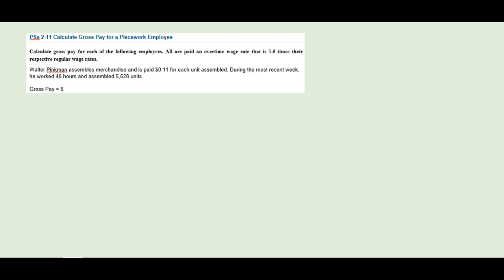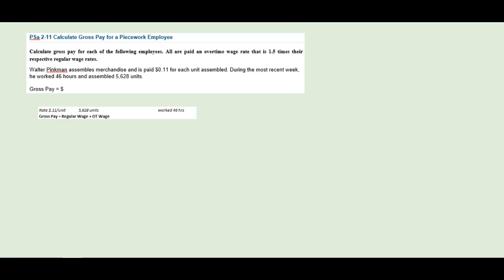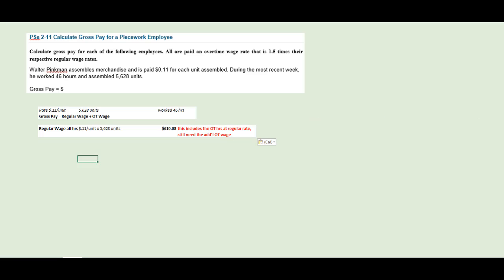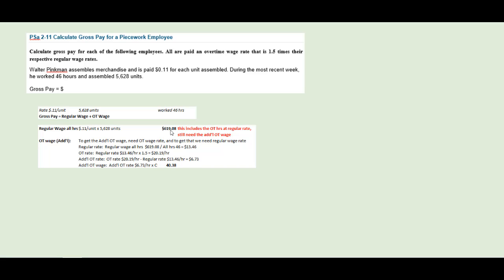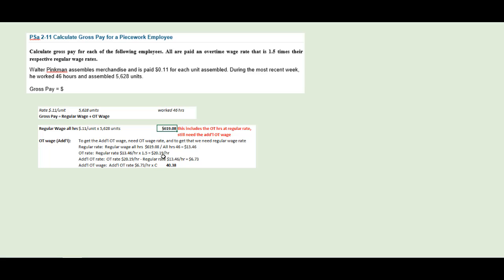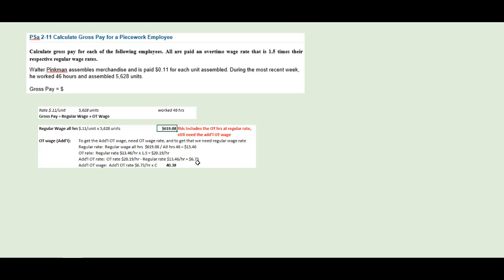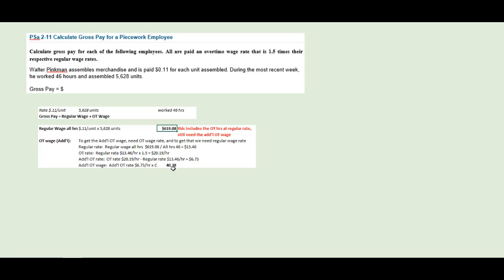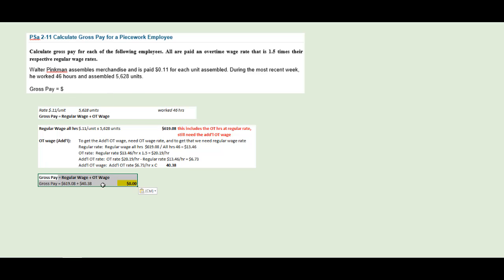Ch 2 Calculating Gross Pay for a Piecework Employee